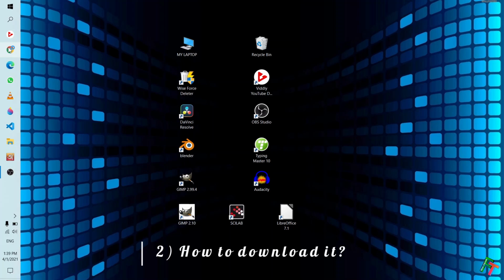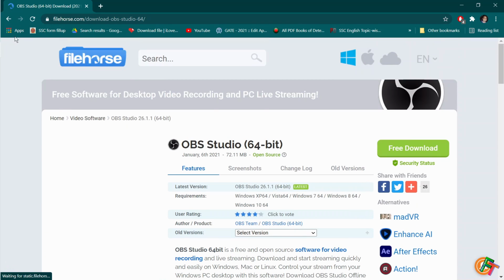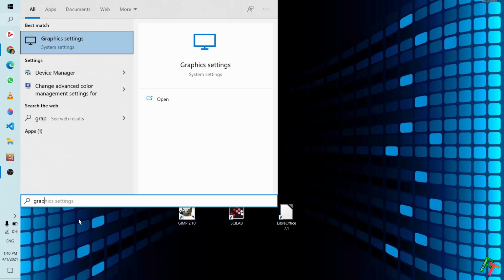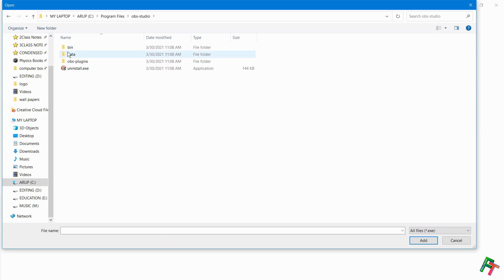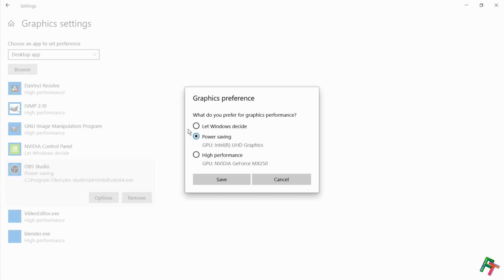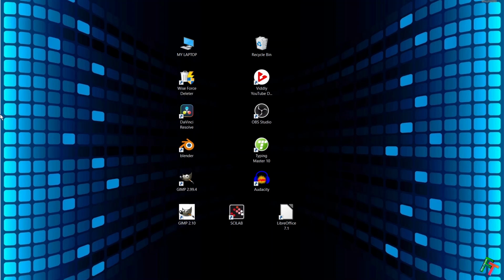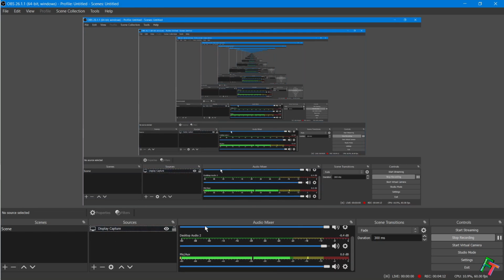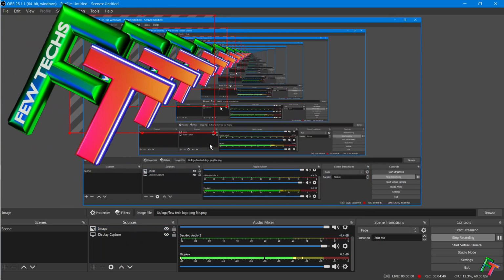🔴Best free screen recorder🌟No time limit🔸Solve the problem for windows 10💥Few Techs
In this video I have shown about the free screen recorder and with it you can record with your video with no time limit and FHD quality also.

To download this file click the link below and follow the following steps to run it properly on windows 10 either PC/Laptop.

This is Few_Techs and me Arup to guide you.
🔶 Comment me to know something more and suggests me how to improve my video.
🔶 Like this video to encourage for producing such kind of videos.
🔶 Click on the BELL icon to get regular updates.

🟠How to fix the problem with OBS software in the windows 10:
SETTING➡HOME➡DISPLAY➡GRAPHIC SETTINGS
or,
Search GRAPHIC SETTINGS in the search bar of your windows 10
 ➡After opening it follow the steps as shown in the video.

How to remove AVAST or santivirus from windows 10 permanently